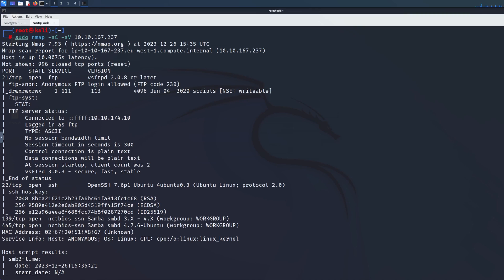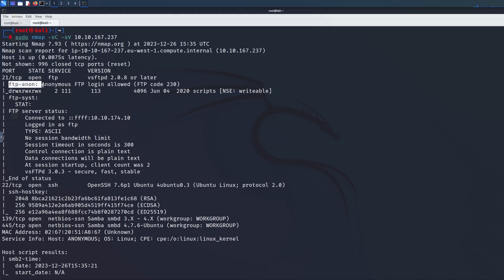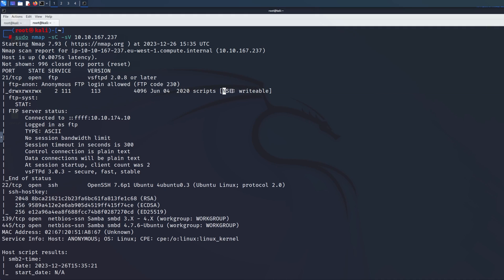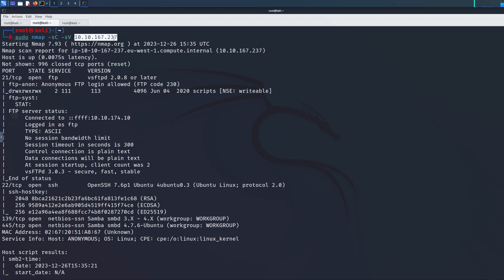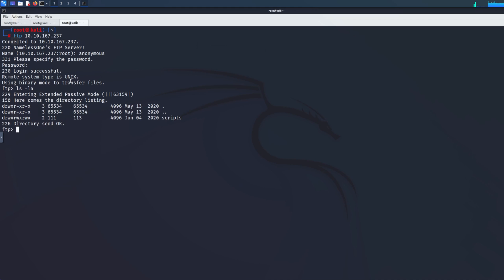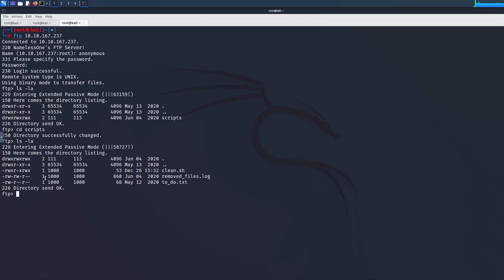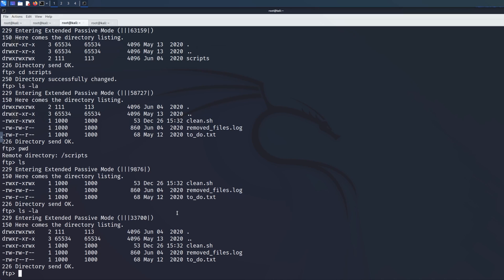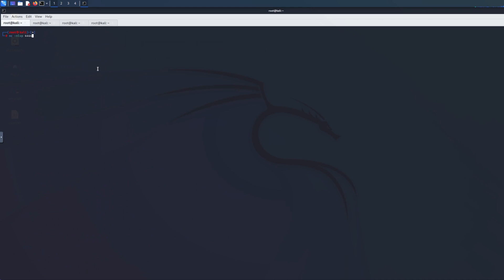Exploiting FTP Server & Getting a Reverse Shell (CTF-Example)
In today's video You will learn how easy Exploiting FTP Server is and get a reverse shell easily.

This is caused either by poor security, not updated service or misconfiguration which is a common human error.

Exploiting FTP Server is quite common, hence the less common use of FTP Servers.